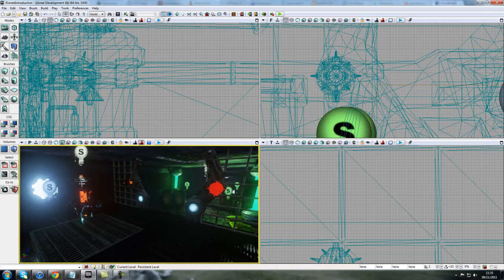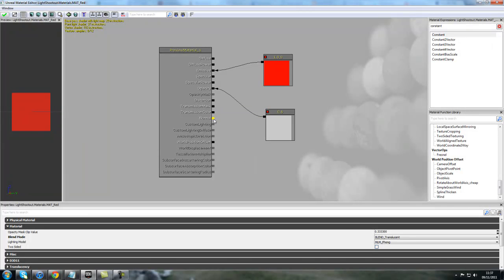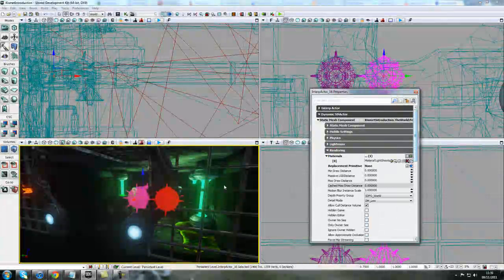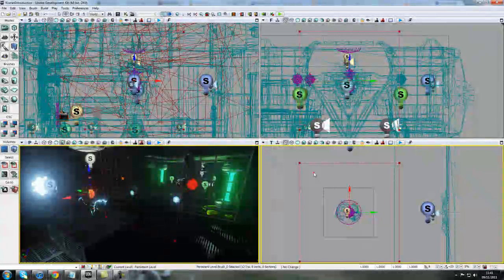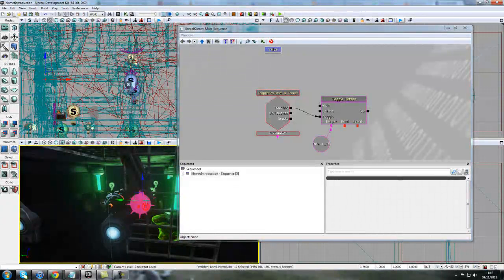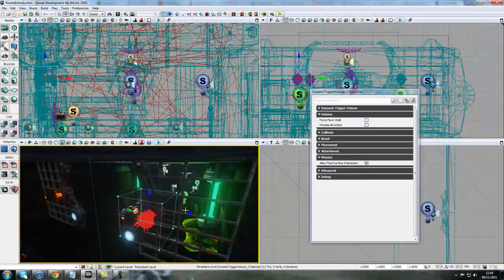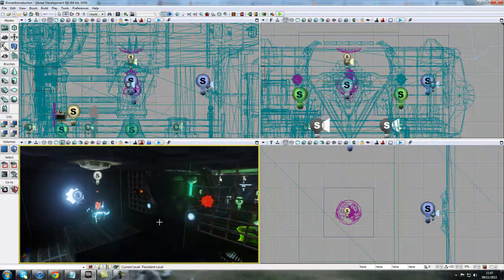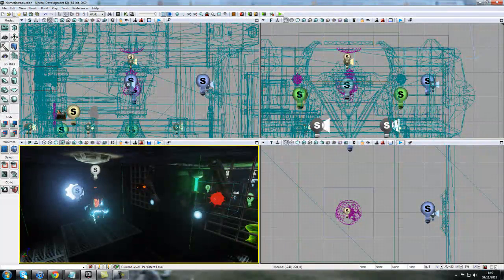Pick up and place key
A short tutorial demonstrating how to pick up and place objects in UDK using Kismet.